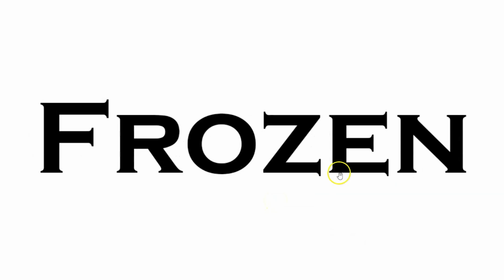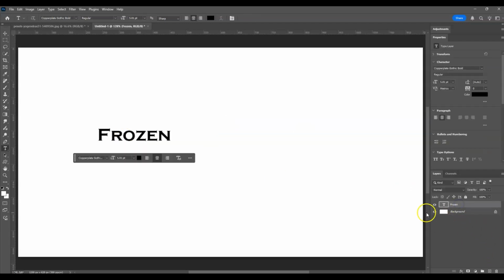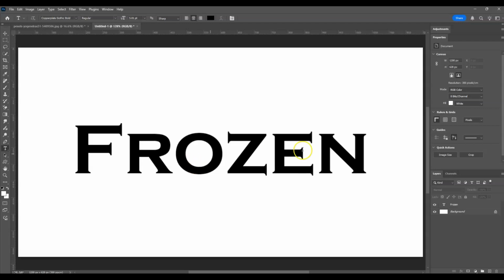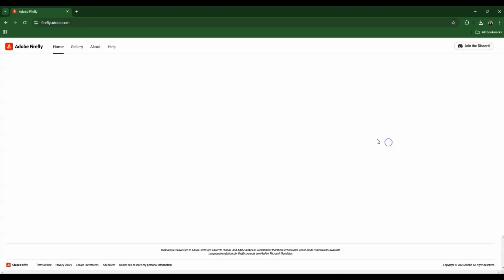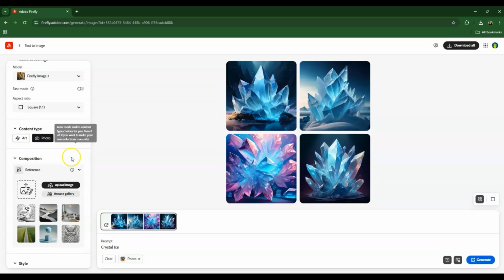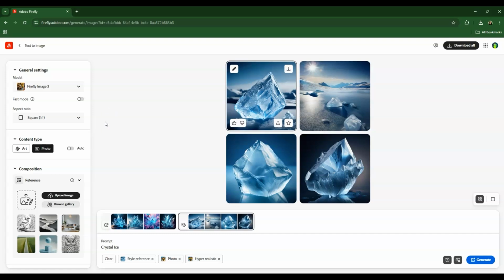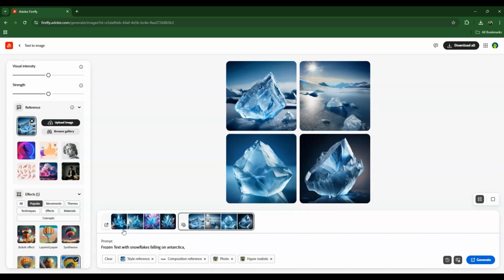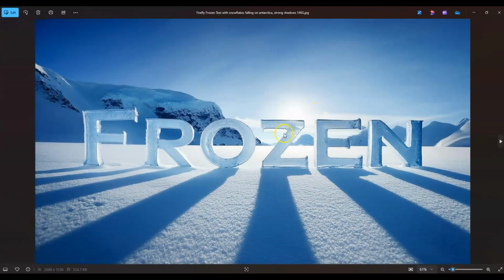How to Turn Text To Ice Effect Using Adobe Firefly and Photoshop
Learn how to create a stunning ice effect on text by combining Adobe Firefly and Photoshop! This tutorial will guide you step-by-step in designing frosty, realistic textures and adding icy details for an eye-catching result. Perfect for digital art, graphic design, and creative projects!